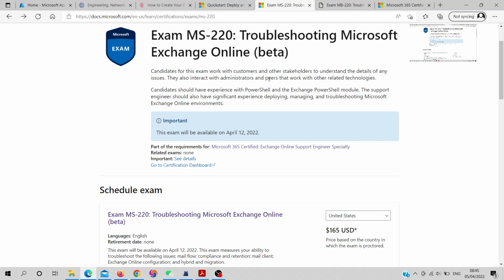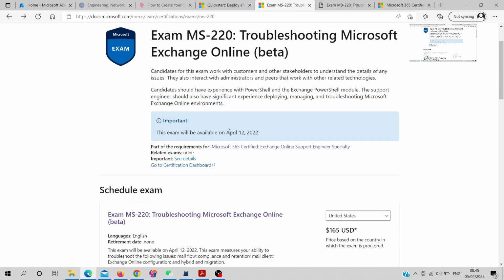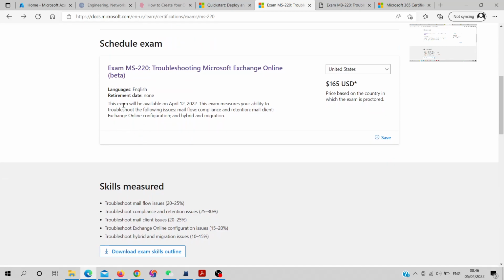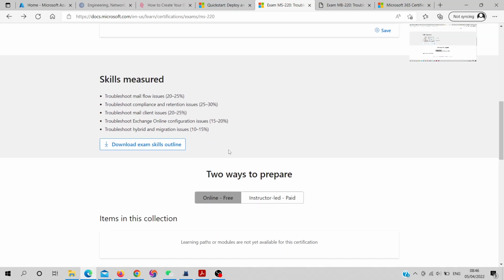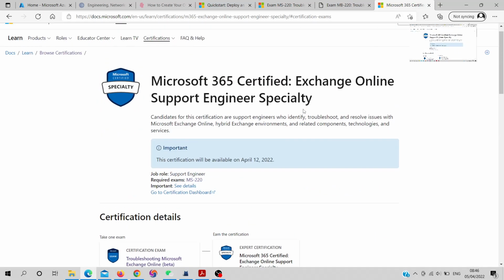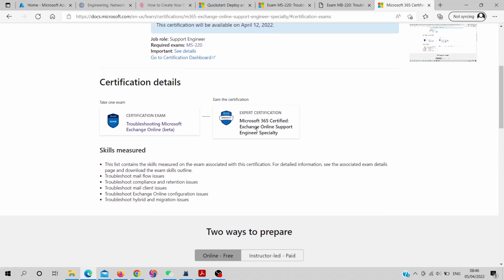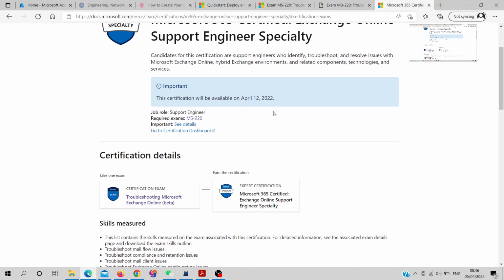MS 220 : Troubleshooting Microsoft Exchange Online (Specialty Exam)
Newly lunched exam regarding to Exchange online (Troubleshooting) as its a Specialty Exam.